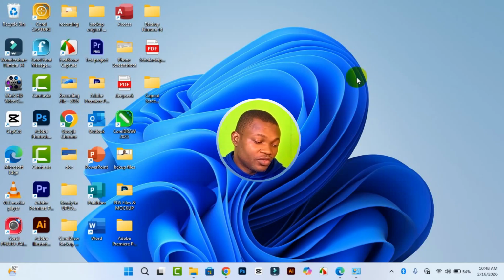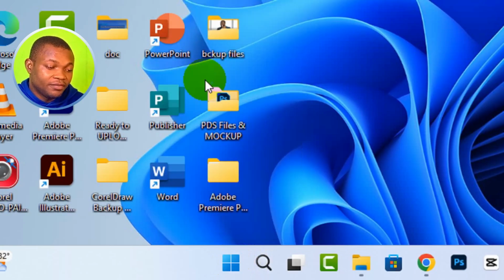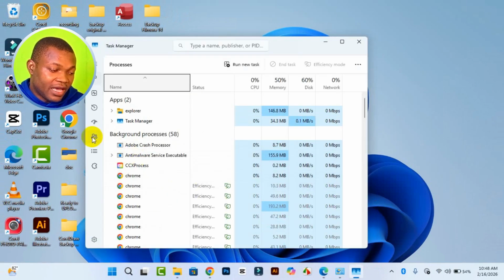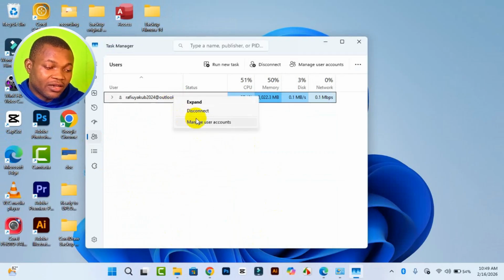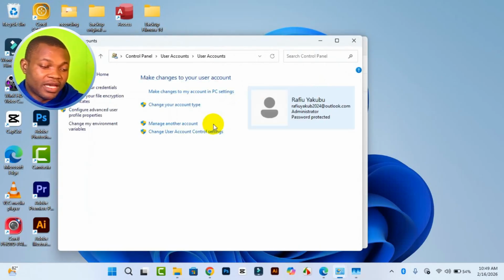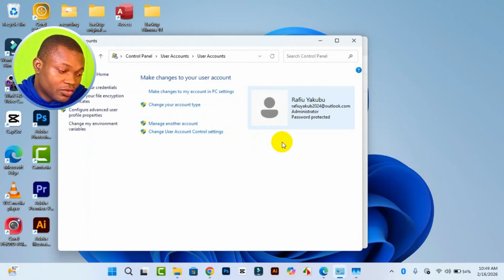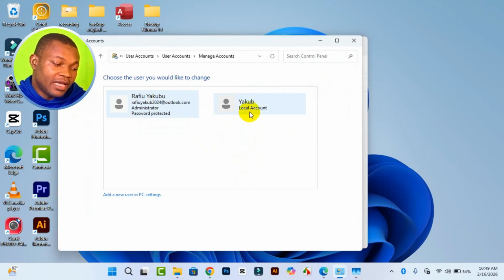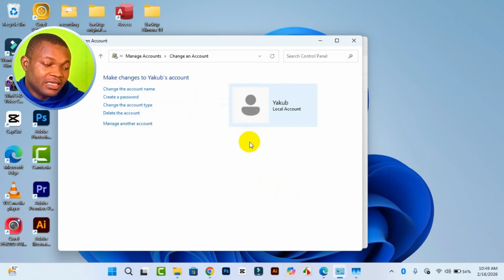How to Switch to Local Account on windows PC